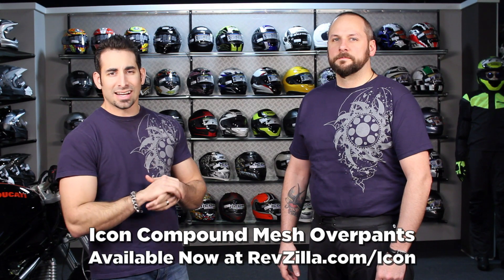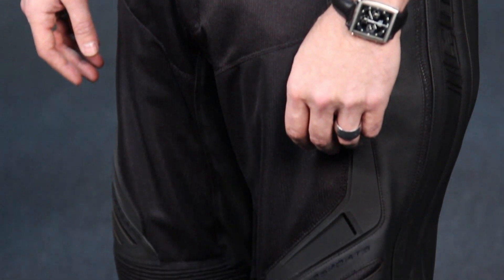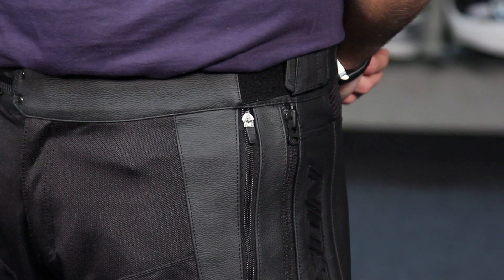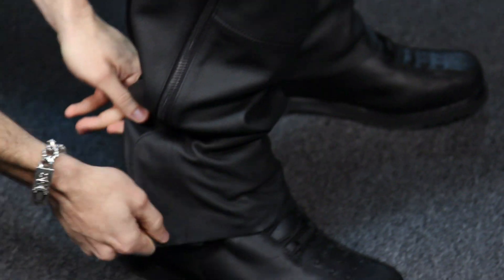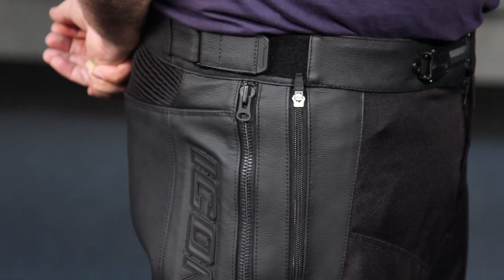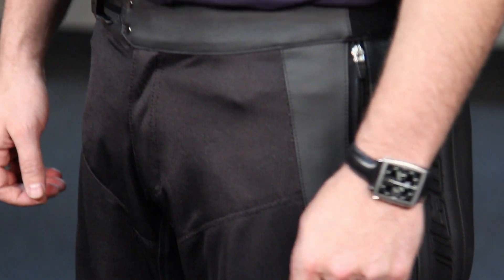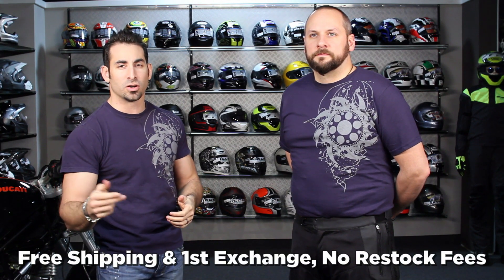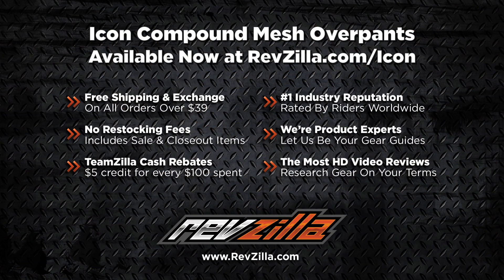Icon Compound Mesh Overpants Review at RevZilla.com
Icon Compound Mesh Overpants Review
 Icon Compound Mesh Overpants are the perfect mate to the Icon Compound Mesh Jacket with it's expert marriage of leather and mesh.  Like the Compound jacket, the Compound Overpants feature premium grade cowhide in all the impact zones and Fighter mesh off the impact zones to keep you cool.  Easy on-off design with 2-way full length side zippers in the classic Icon overpant fit.  The CE approved knee armor is adjustable for a custom fit or it can be removed.  Offered in Black or White and in sizes 28-44.